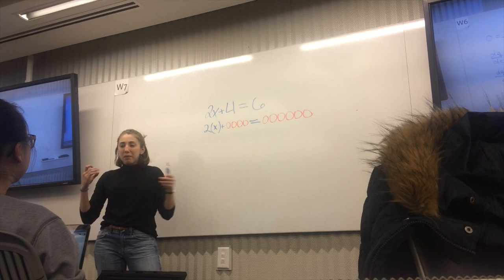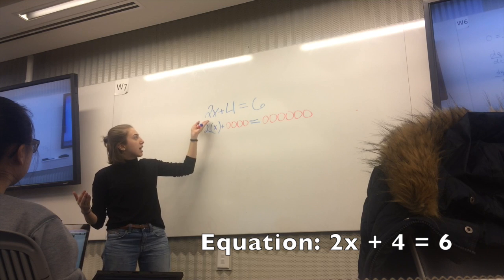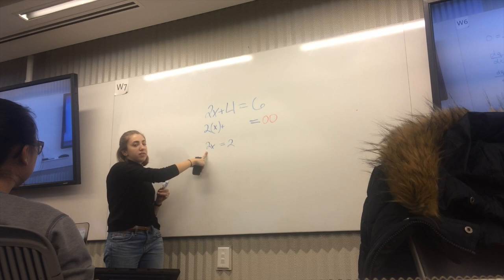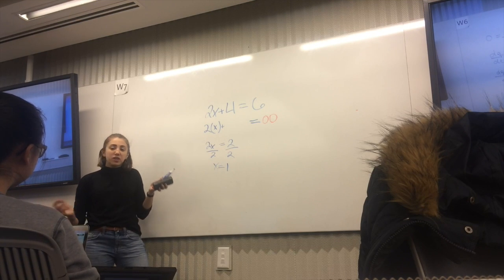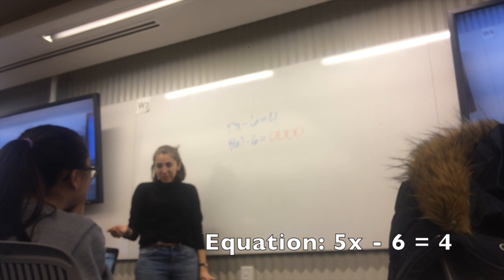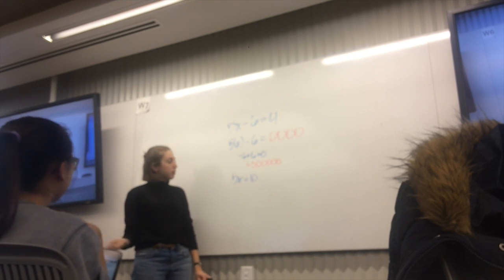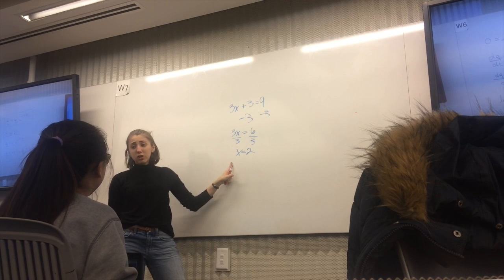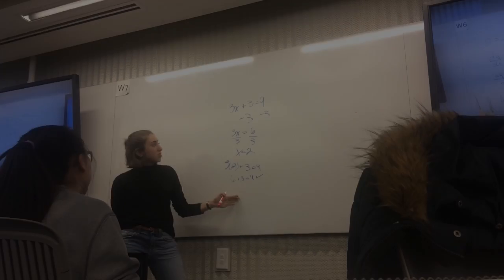Breakthrough Math lesson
This is a mockteaching video for Breakthrough Collaborative